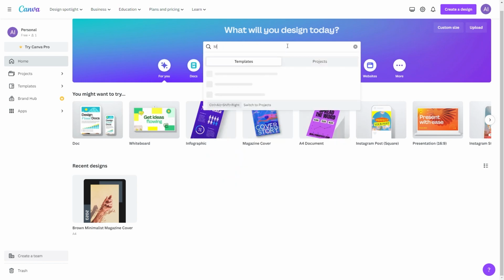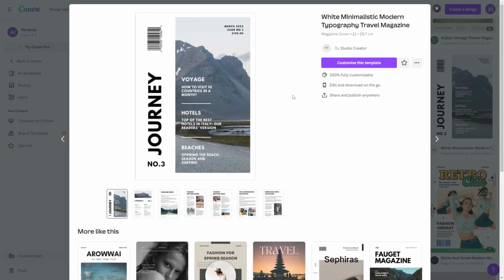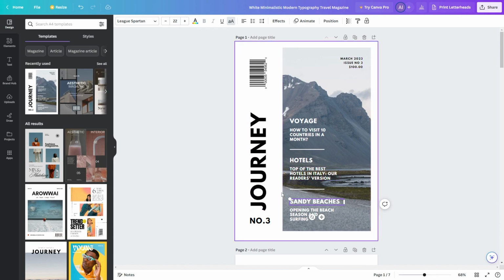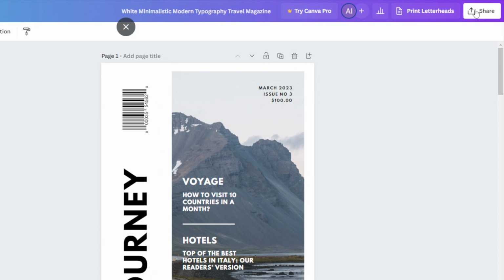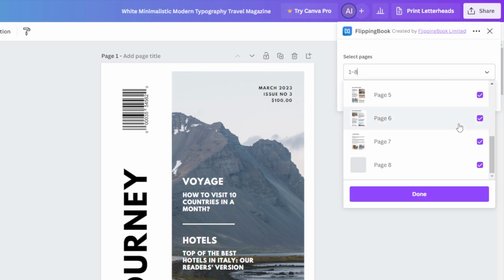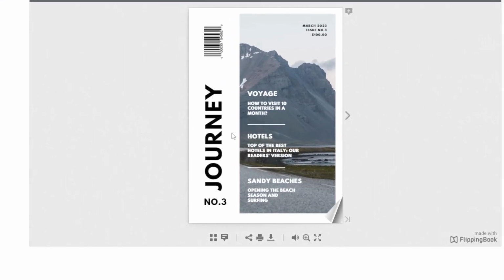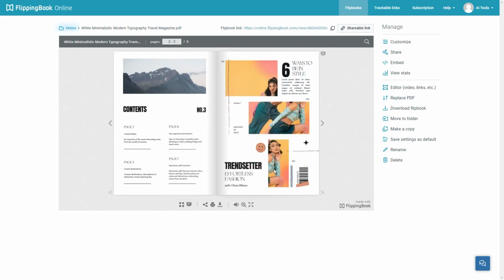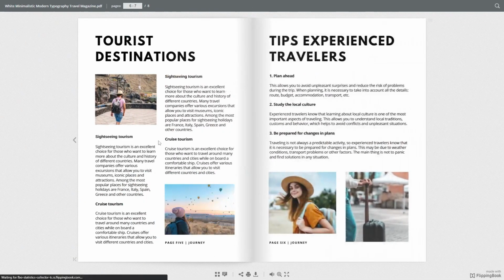How to Create a Flipbook in Canva | Canva Flip Book Tutorial